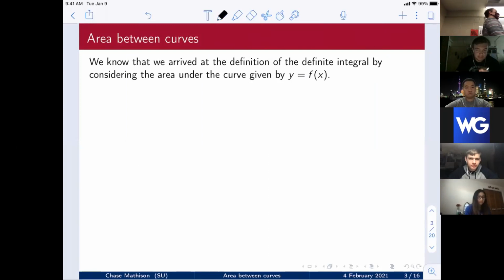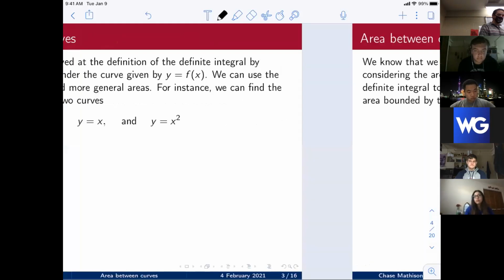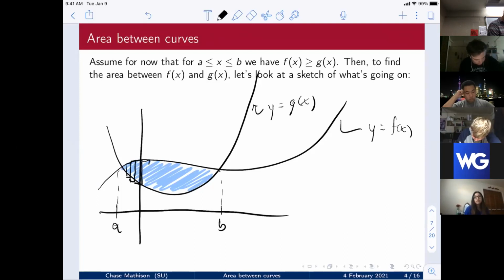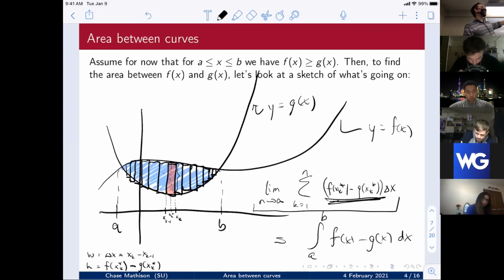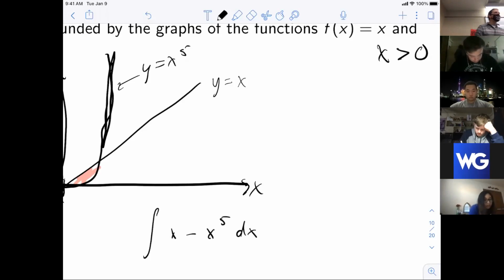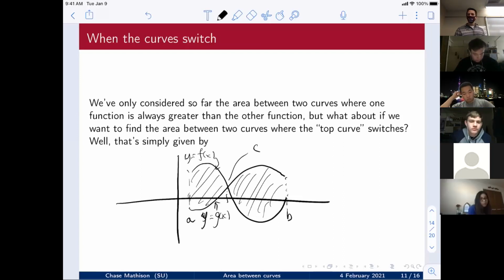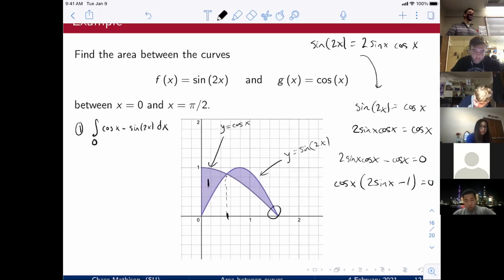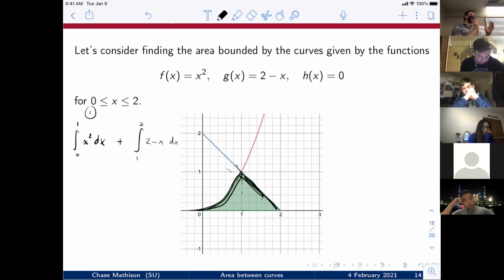Area between curves - Day 17